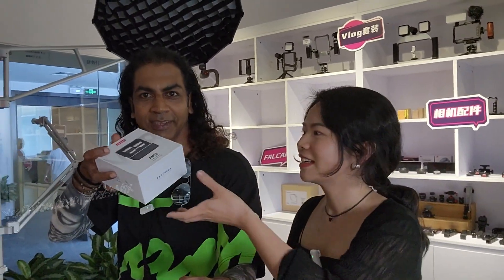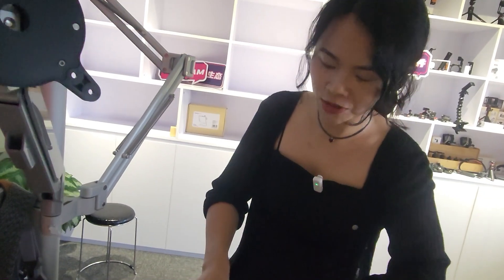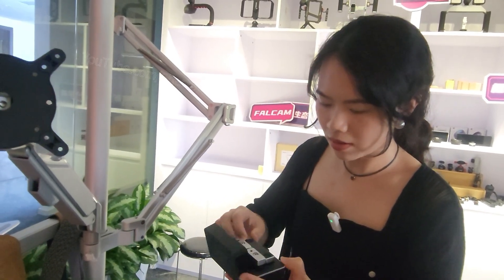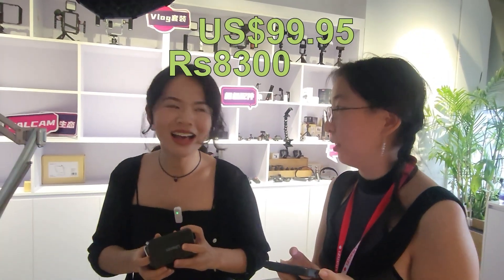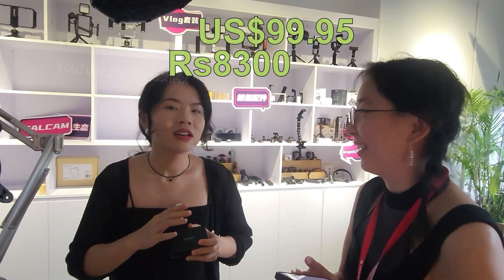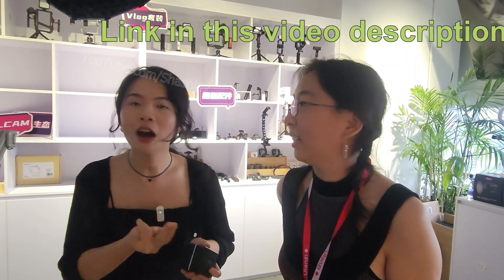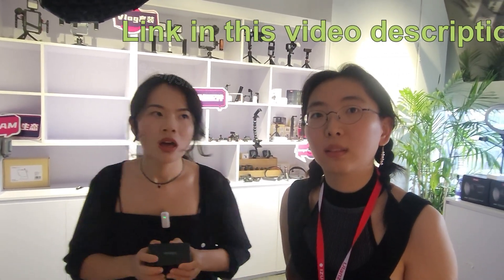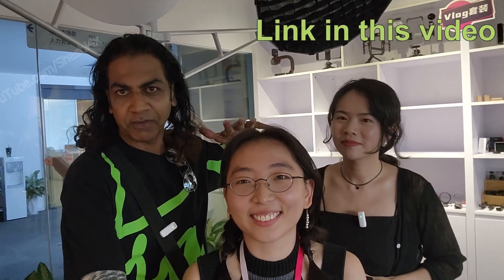Amazing Ulanzi Products | Photographic Equipment | For Bloggers and Professionals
In this video I am showing you the beauty of Ulanzi wireless microphone. For more details please watch this video till end.

Veger Power Bank:

Amazon related product link:
Redmi Note 10 (Shadow Black, 4GB RAM, 64GB Storage) - Super Amoled Display | 48MP Sony Sensor IMX582 | Snapdragon 678 Processor

Mi 10 (Coral Green, 8GB RAM, 256GB Storage) - 108MP Quad Camera, SD 865 Processor, 5G Ready

DJI Osmo Mobile 3 Handheld Smartphone Gimbal (Grey)

Multipurpose Tripod Stand for Professional Photographers

Transparent Wireless LED Bluetooth Speaker

Earpods with Wireless Charging Case

Mi Smart Band 4 (Black)

Back Camera Lens Protector for iPhone 11 Pro Max (6.5); Anti Scratch Camera Protector Alloy Metallic Ring-Gold

Camera Tempered Glass Screen Protector for iPhone 11 Pro

Mini Folding LED Book Lamp

Wooden Rechargeable Portable LED Book Lamp

DIY 10-in-1 R/C Rechargeable Construction Building Blocks Car with Remote (224 Pcs Blocks)

Paper Watch

Automatic Induction Toy. Follow Line path.

Magicwand Infrared Induction Hand-Controlled 360° Rotating UFO with Shinning LED Lights Flying Quadcopter

DJI Tello Drone with 5MP HD Camera 720P Wi-Fi FPV 8D Flips Bounce Mode Quadcopter Stem Coding Newest Professional Camera Drone, White

Cyperlink Mini Spy Camera WiFi Hidden Camera Wireless HD 1080P Indoor Home Small Spy Cam Security Cameras/Nanny Cam Built-in Battery with Motion Detection/Night Vision for iPhone/Android Phone/iPad/PC

Jenix Mini WiFi Full HD Camera for Spy Camera Car School Bus Wide Angle Hidden Camera Night Vision Secret Camera JXE6

Battery Operated Neck Hanging Cooling Fan, Rechargeable Personal Fan for Camping/Outdoors/Travel

New Wireless Bone Conduction Bluetooth Headphone with Mic (Black)

Rechargeable battery room dehumidifier

SaleOn™ Dual Purpose 360-Degree Rotating Mobile Car Mount Holder Stand for Windscreen, Dashboard & Table Desk with Double Grip Holder-855

CEUTA® Car Mobile Holder Dual Purpose 360-Degree Rotating Mobile Car Mount Holder Stand for Windscreen, Dashboard & Table Desk with Double Grip Holder

Universal Mobile Car Mount on AC Vent

My Gears:
Main Camera:
DJI Osmo Mobile 3 Grey Handheld Smartphone Gimbal

DJI Osmo Action Cam Digital Camera with 2 displays 11m Waterproof 4K HDR-Video 12MP 145° Angle Black

Canon EOS M50 24.1MP Mirrorless Digital SLR Camera (Black) with EF-M 15-45 is STM Lens

Boya Omnidirectional Lavalier Condenser Microphone with 20 feet Audio Cable